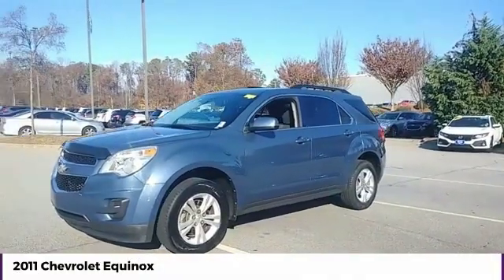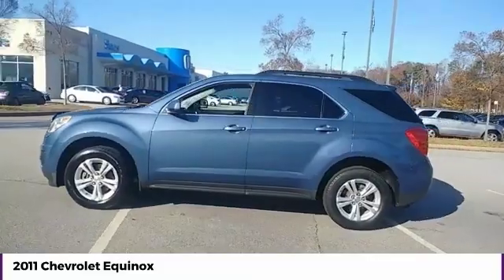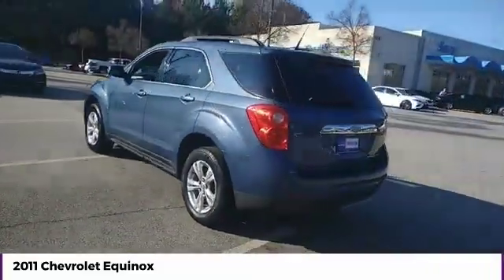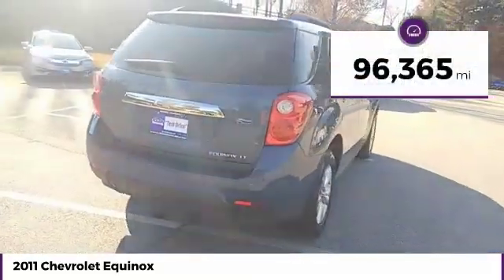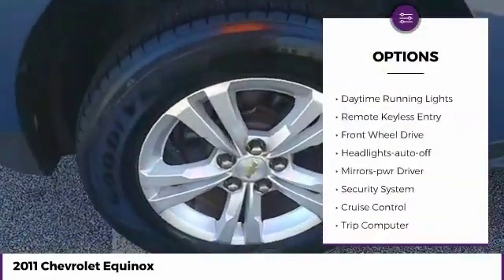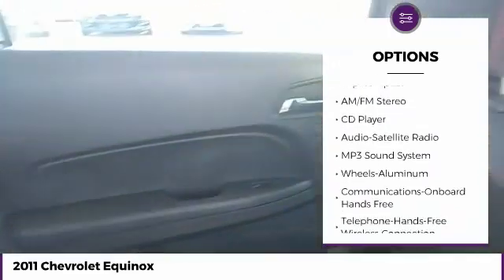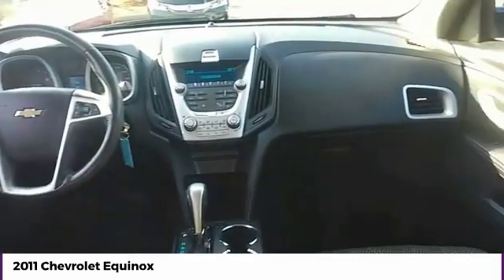2011 Chevrolet Equinox LT w/1LT Used 23441A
McDonough,Morrow,Griffin,McDonough
2011 Chevrolet Equinox LT w/1LT - $8199

Sons Honda
105 Sons Drive

SPOTLESS, * ONE-OWNER, * POWER PACKAGE, * ALLOY WHEELS, * LOCAL TRADE, * LOW PAYMENTS!, * NON SMOKER, * AUTOMATIC HEADLIGHTS, * BACKUP CAMERA, * BLUETOOTH, * GOOD BRAKES, * GOOD TIRES, * LOW PAYMENTS!, * HURRY IN! * WILL NOT LAST!. Odometer is 12893 miles below market average! 22/32 City/Highway MPG Check out Sons Honda, featuring the largest selection of Honda Certified vehicles on the southside and home to the Sons Advantage. We remove sold units as quickly as possible, due to our high inventory turnover of vehicles per month it is possible that some may remain online so please call in advance to make sure that the vehicle that you are looking for is still in stock. Our prices are current market based, set to remove the negotiating process and streamline your visit with us. We are able to set our prices based on our competitors to ensure you receive the best value possible. Please print this ad to receive this special internet offer. No other discounts or offers may apply.brbrAwards:br  * 2011 IIHS Top Safety Pick Reviews:br  * If you prefer bold styling over bland, cutting edge audio and navigation over gutless four speaker systems, and class-leading 32-mpg highway fuel economy, Chevrolet has built a crossover utility vehicle for you. Source: KBB.combr  * Premium look inside and out; quiet cabin with lots of storage bins; adjustable backseat; fuel-efficient four-cylinder. Source: Edmunds